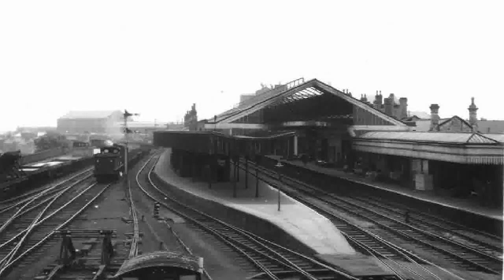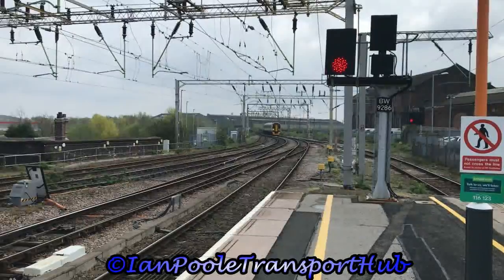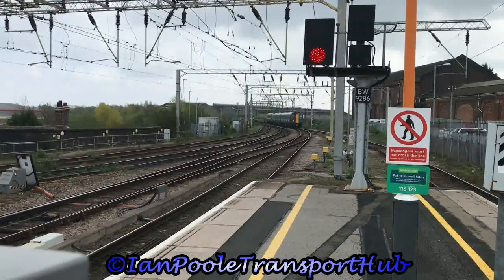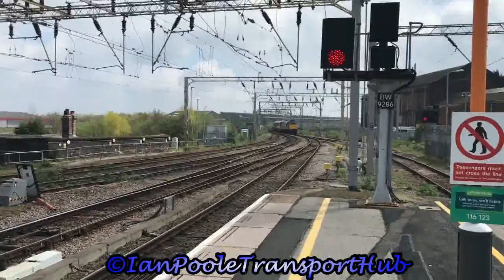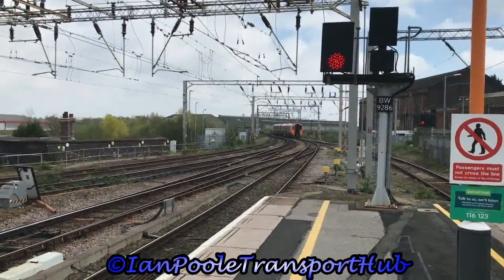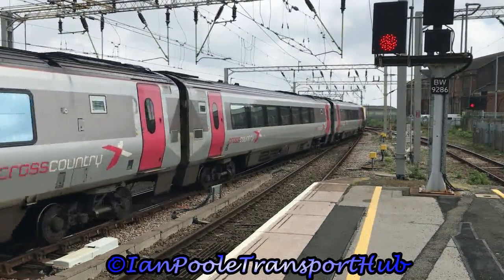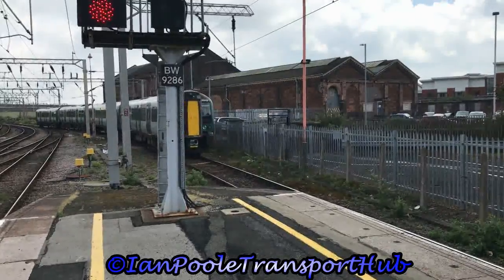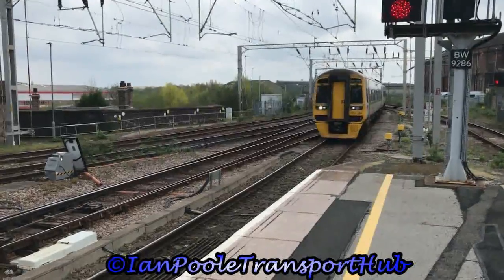Trains at Wolverhampton railway station (28/04/2023)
So after finding out a little bit of information, we decided that we were going to put this station in next instead of putting it towards the end and what a good idea it was to do that because we did get something a little easy on the eye at Wolverhampton

Traction in this one is provided by Avanti West Coast, Transport For Wales, Cross Country, West Midlands Railway and London Northwestern Railway as well as a special appearance from two railtours

Timestamps

0:00 Intro
0:20 Station History
3:26 Station Footage